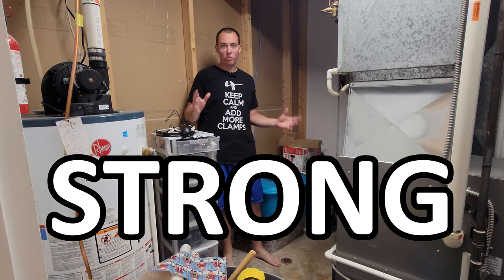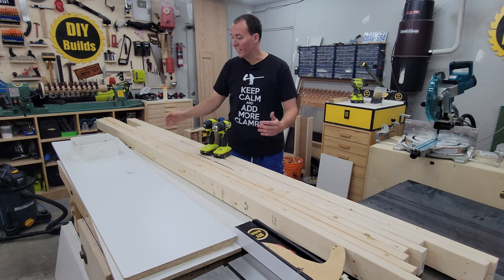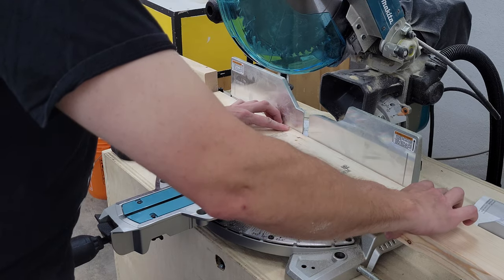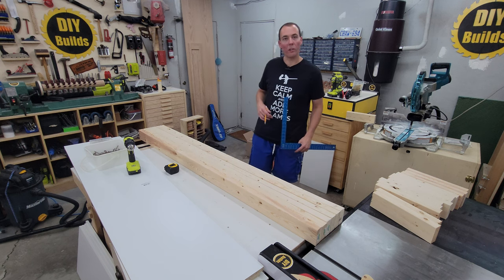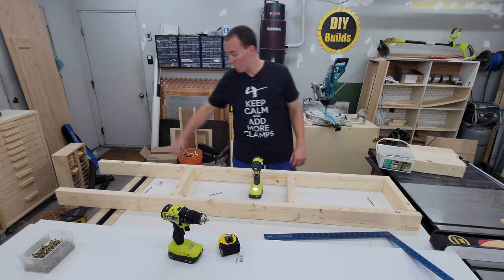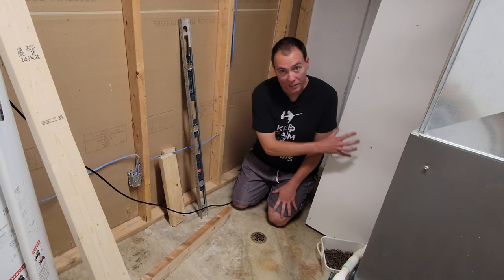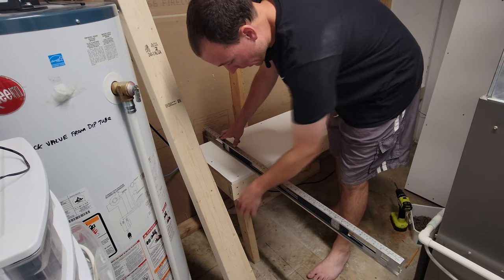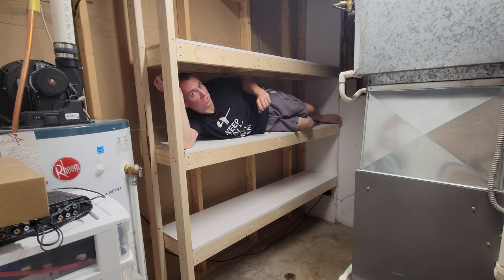How to Build Shelves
I show you how to make super strong sotrage shelves out of common building materials. These Shelves can easily handle my body weight so your christmas decorations will be just fine.